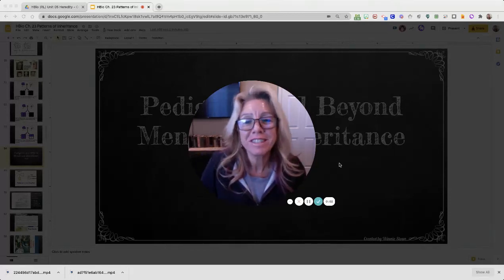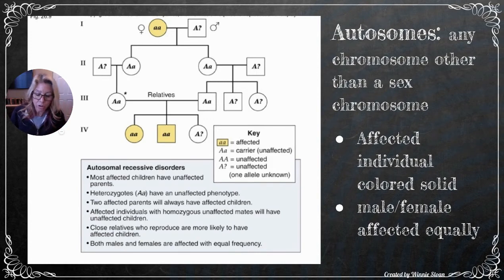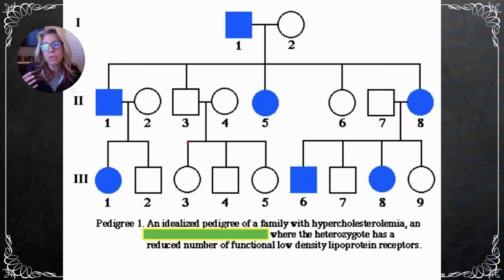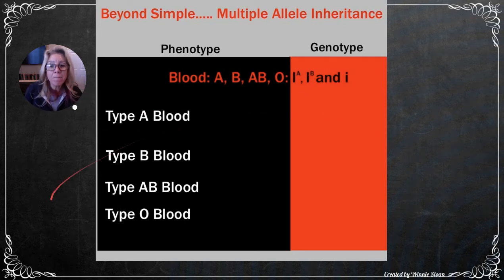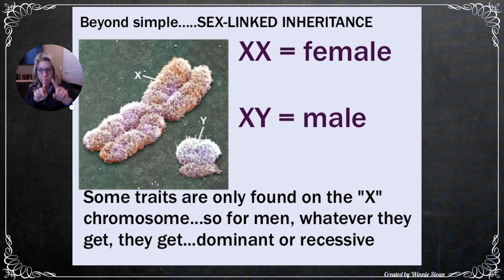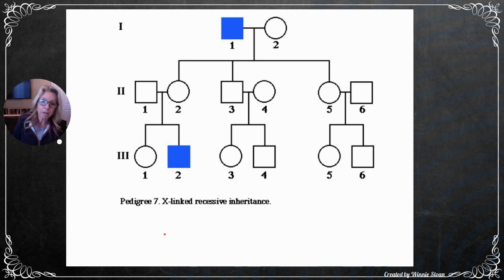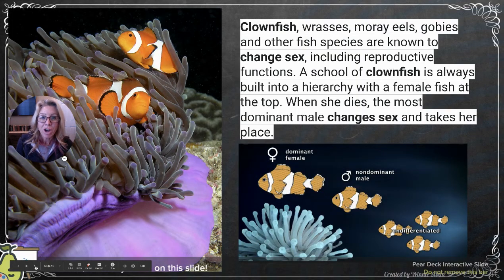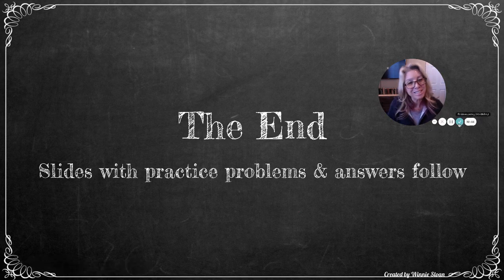HBio Ch.23, Part 2: Pedigrees and Exceptions to Mendel's Laws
This video discusses pedigrees and exceptions to Mendel's Laws.

Here is a link to the Group Shared Notes my students use that contains a link to the Google Slide Presentation